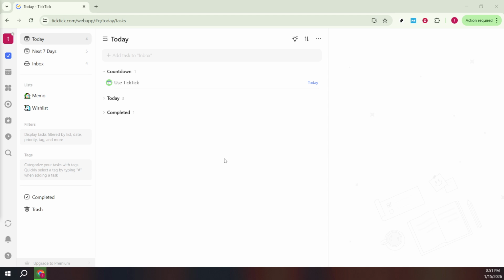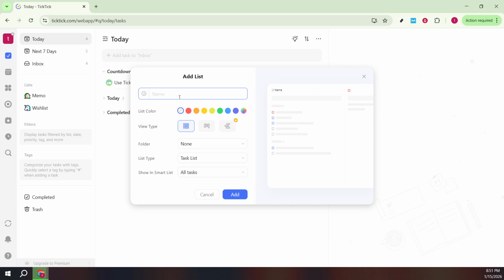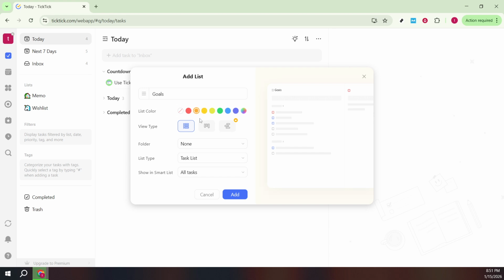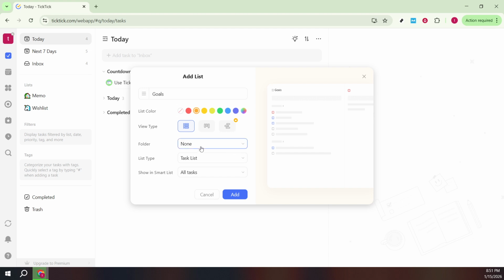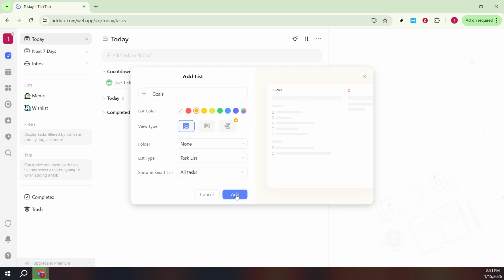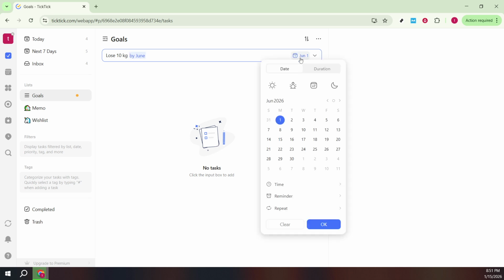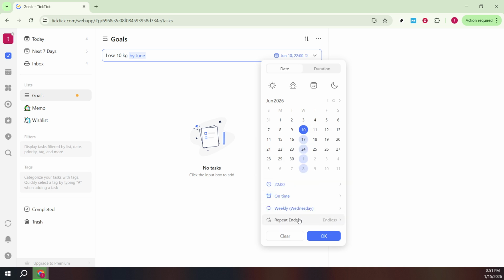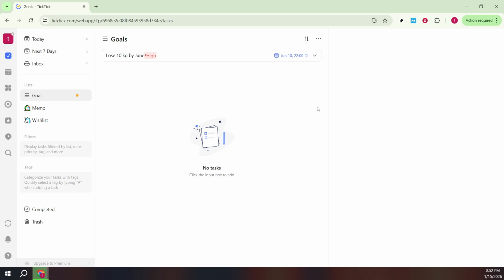How To Enter Goals In TickTick [2026 Guide]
How To Enter Goals In TickTick